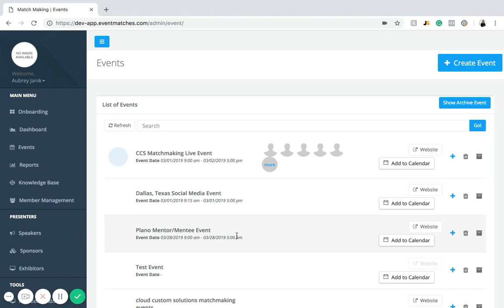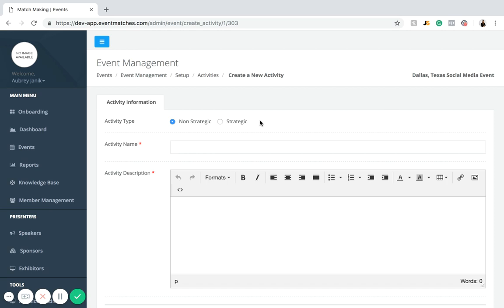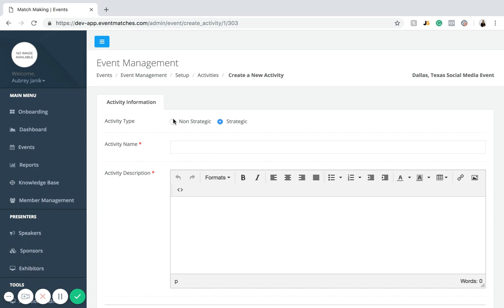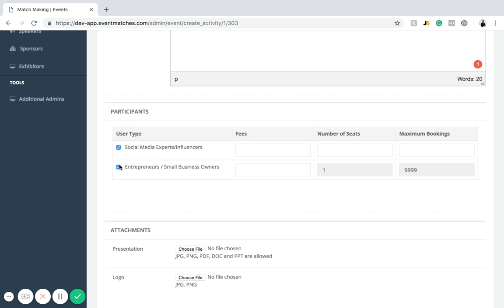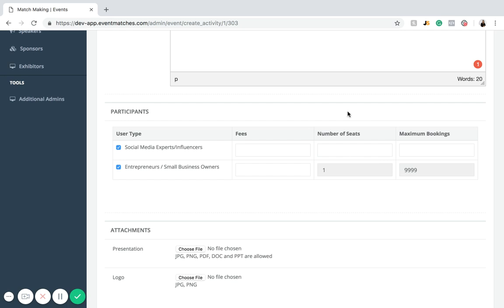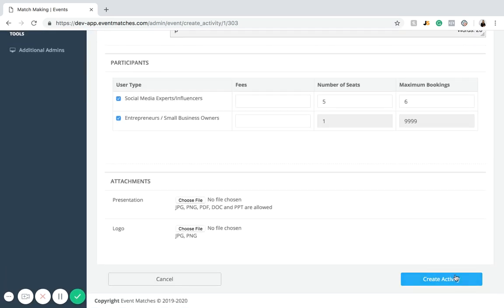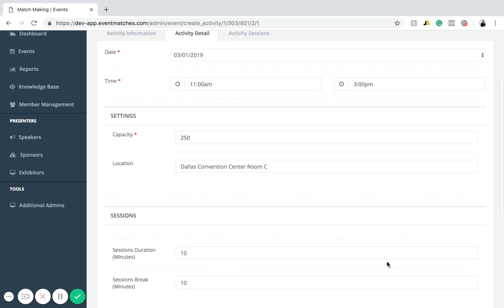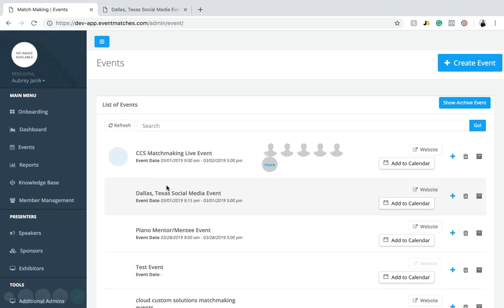Create Match Making Events